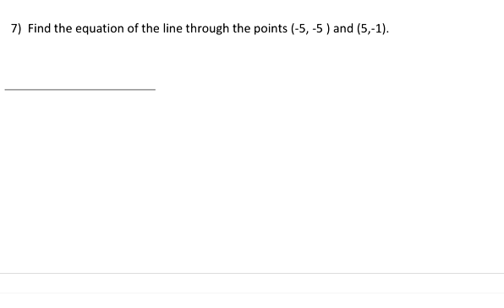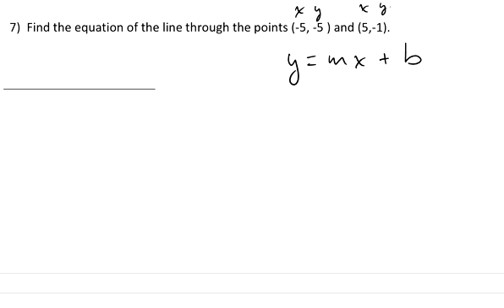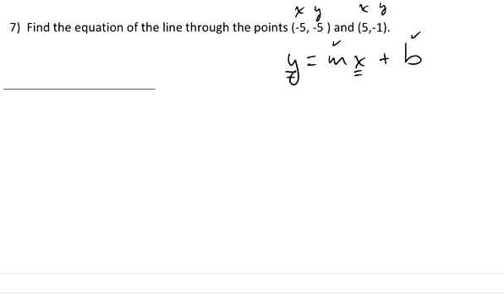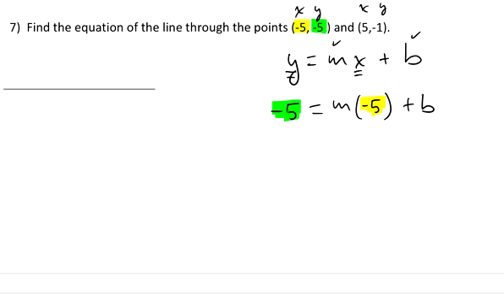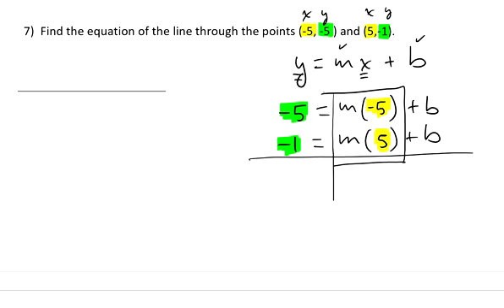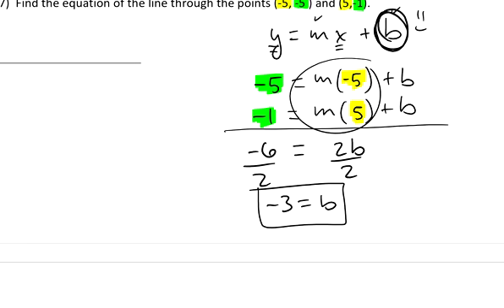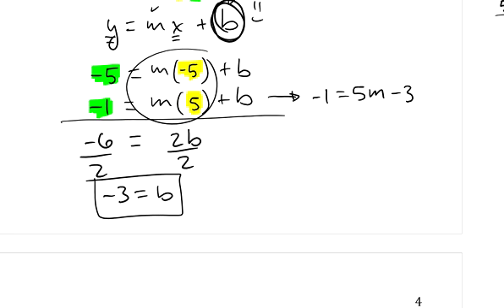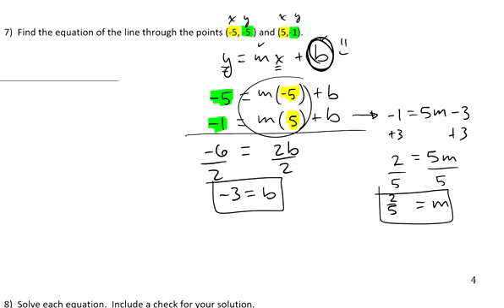Chapter 8 stt 7